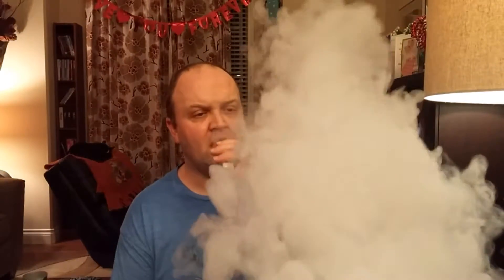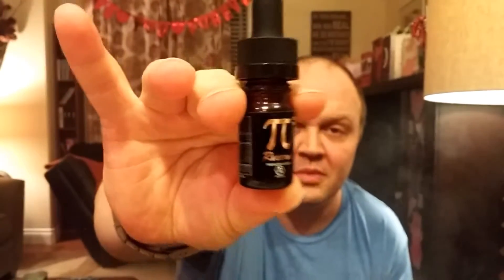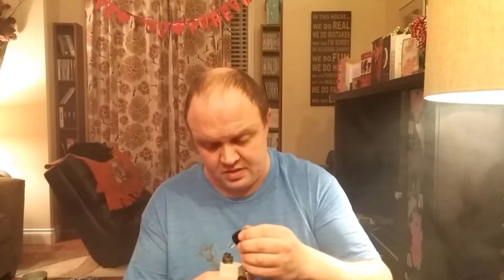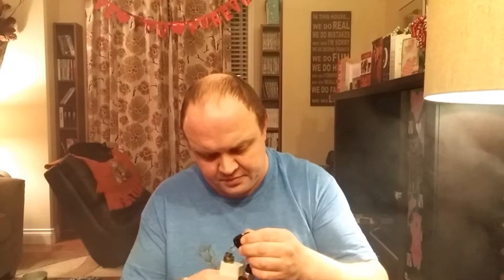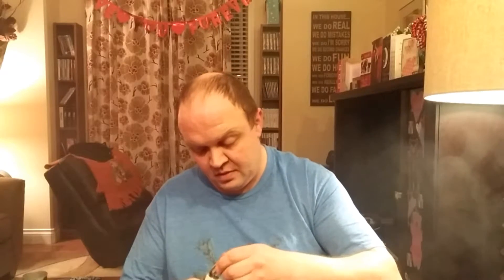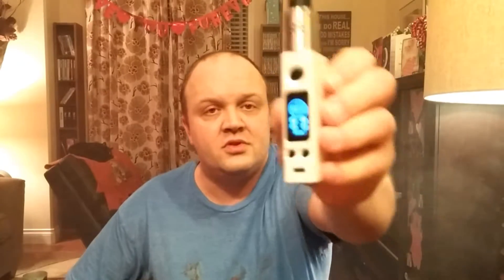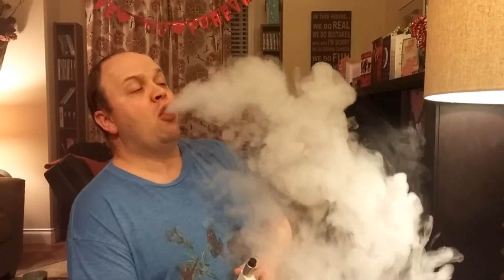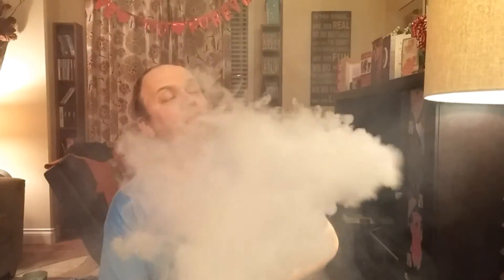Pi by Premium Labs Full Line Review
In this video I Do a full review of the Pi line from Premium Labs

Equipment Used In My Video

                  🌀 Premium Labs 🌀

                  🌀 Atomic Vapor 🌀